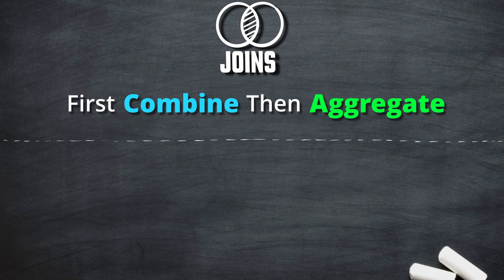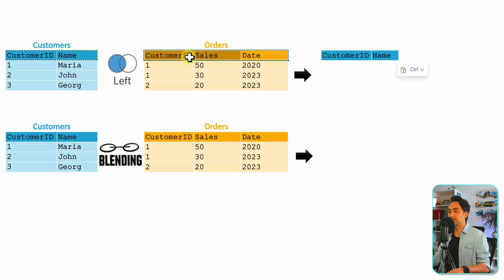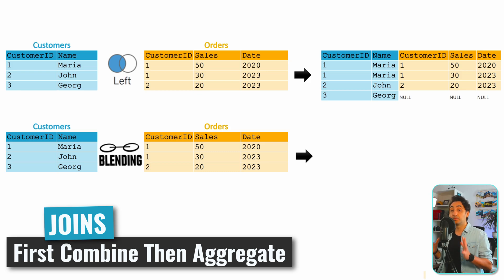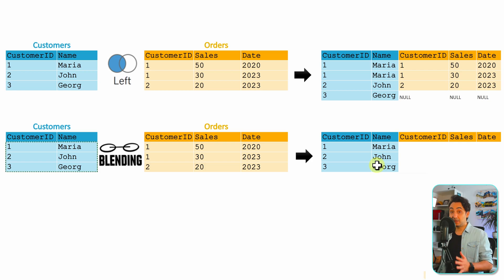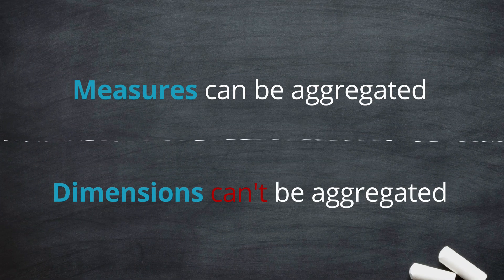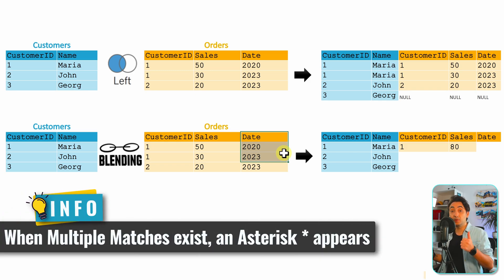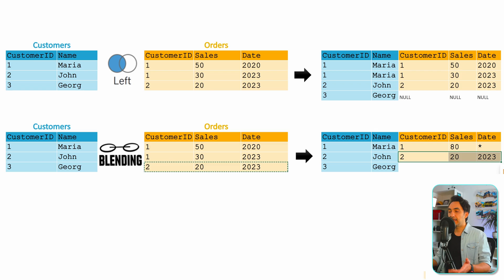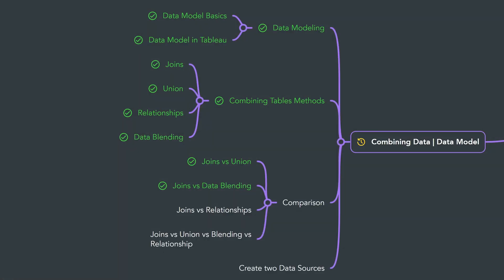Tableau Joins vs Data Blending: Understanding the Key Differences | Tableau Course #39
In this video, we explore the differences between Joins and Data Blending in Tableau.

*MY COURSES*
To get certified, better clean structure & progress, support me: